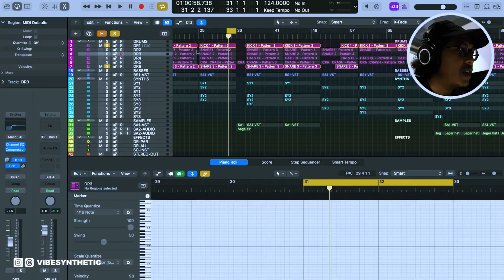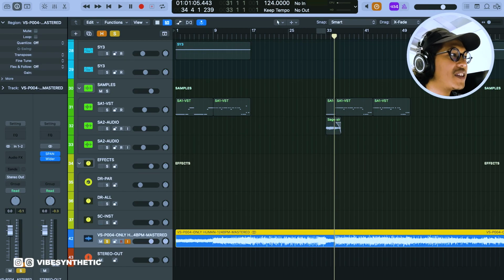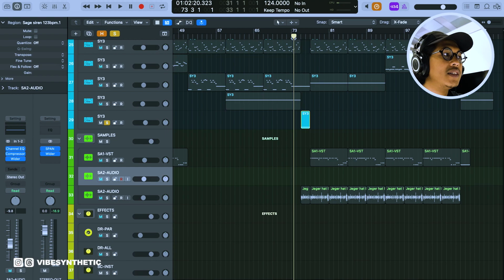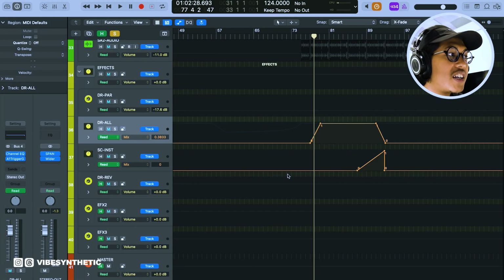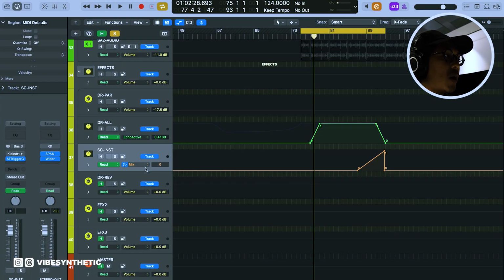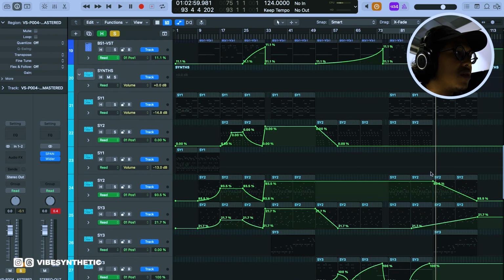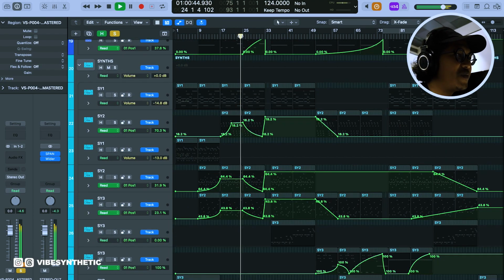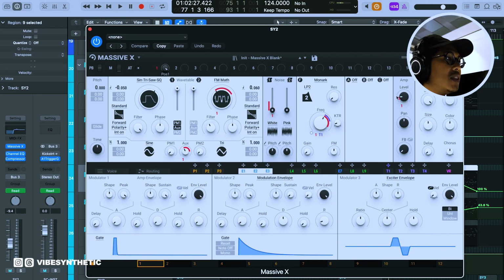5 Music Production Transition Tips For Better Track Arrangement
I will be showing 5 music production transition tips for better track arrangement in one of my wave projects in Logic Pro X. If anyone is having creative block or feel like their productions are monotonous and mundane, this video will probably give you some ideas to move forward with better track arrangements.

The 5 music production transition tips that I'll cover in this video are expandable to the taste of each producer, giving a good concept of how the transition works and can be applied to however ways the producers want it to be. Topics for transition tips covered would be - kick & snare time signatures, sound effects, low-end intrusion, instrument effects, macro controls (sound manipulation).

⏱ CHAPTERS IN THIS VIDEO:
00:00 - Intro
00:33 - Tip #1
01:31 - Tip #2
02:41 - Tip #3
03:46 - Tip #4
06:18 - Tip #5
08:44 - Outro